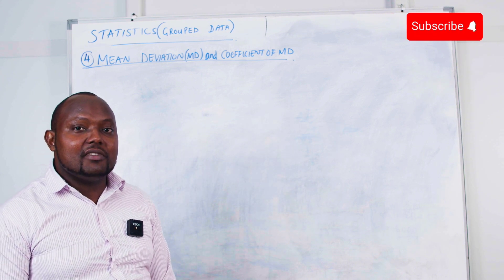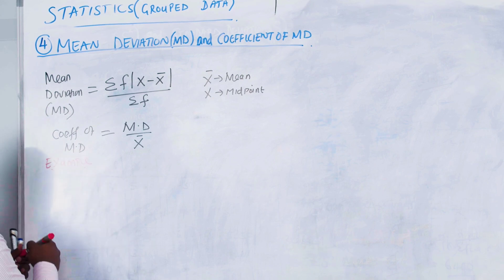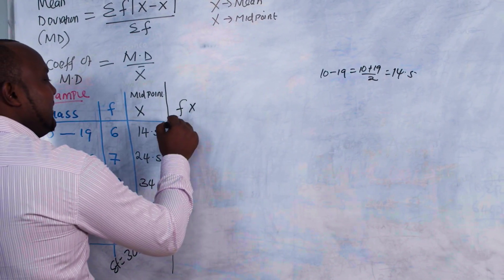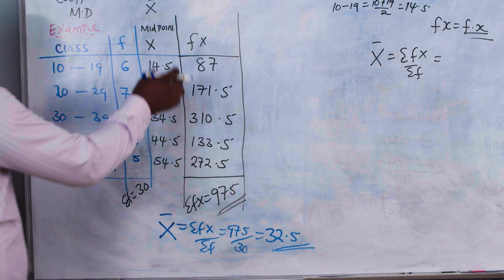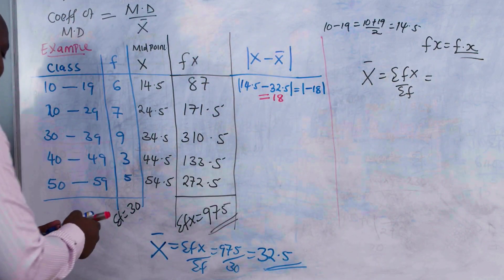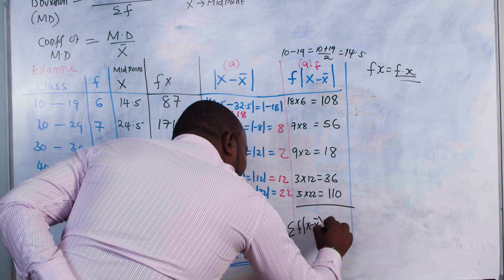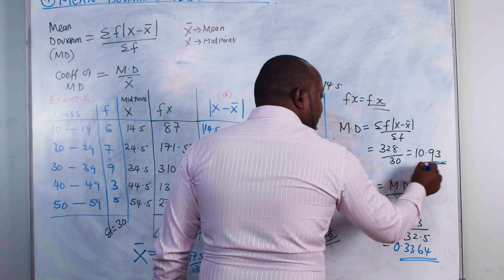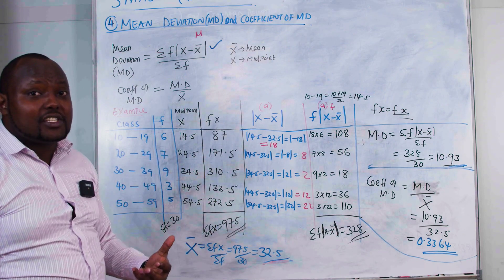2.Statistics(Grouped Data): Mean Deviation and Coefficient of Mean Deviation